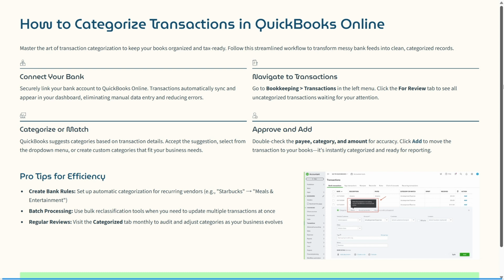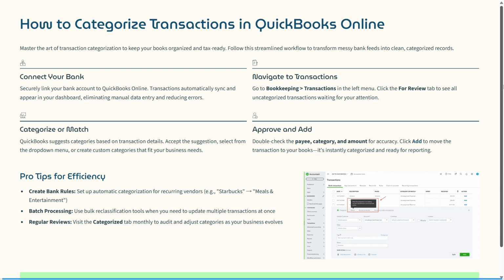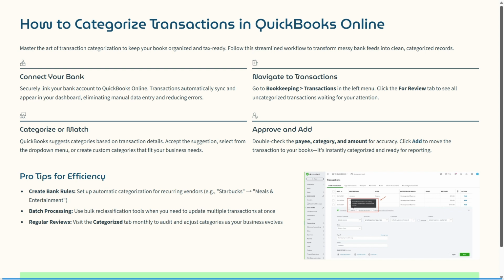How to Categorize Transactions in QuickBooks Online | QuickBooks Tutorial 2026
In this informative video, "How to Categorize Transactions in QuickBooks Online," learn how to organize your financial data by assigning transactions to appropriate categories to improve bookkeeping clarity. The tutorial highlights the importance of correct categorization for accurate tax preparation, budgeting, and financial reporting. You’ll see how to review bank feed transactions and use QuickBooks’s suggestions to categorize expenses and income. Learn how to create custom rules to automate categorizing recurring transactions, saving time and reducing errors. The video also explains how to handle transfers, refunds, and reimbursements properly to avoid misclassification. Tips on cleaning up uncategorized or misfiled transactions ensure your books stay tidy. Whether you’re a small business owner or an accountant, these categorization strategies help you gain precise insights into your financial health and maintain compliance with tax regulations.

Learn how to manage your **transactions in quickbooks** online with this easy **quickbooks online tutorial**. This video provides **quickbooks training** on how to efficiently handle **quickbooks online banking** and offers essential **quickbooks tips** for smoother **bookkeeping tutorial**.